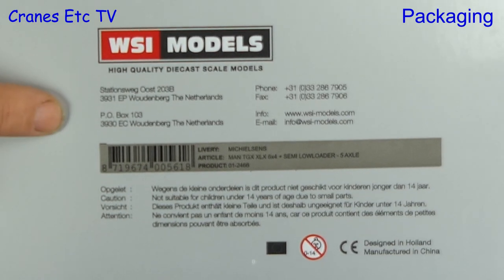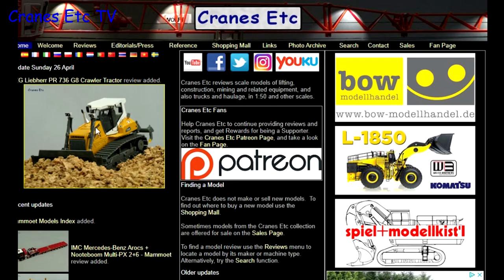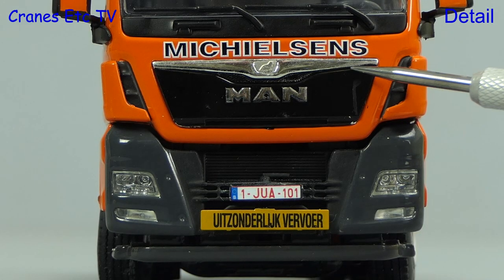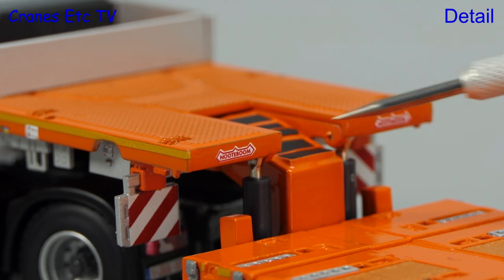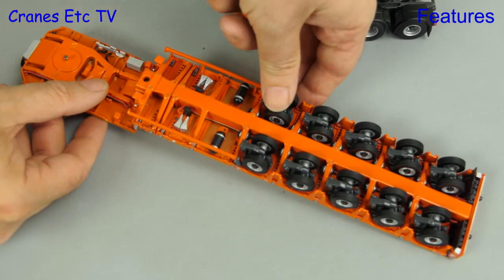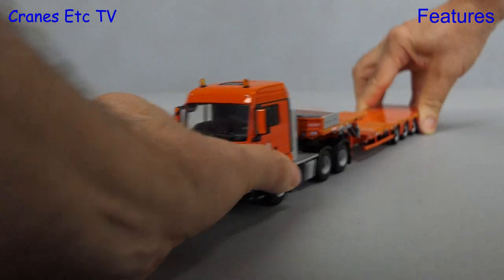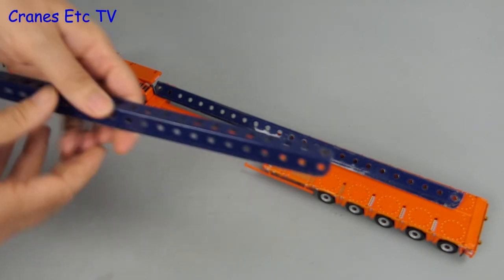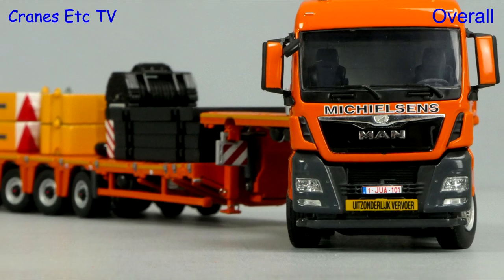WSI MAN TGX XLX + 5-axle Trailer 'Michielsens' by Cranes Etc TV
This is the Cranes Etc TV review of WSI Model's 1/50 scale model of the WSI MAN TGX XLX + 5-axle Nooteboom Trailer in the colours of Michielsens.  The model number is 01-2466.